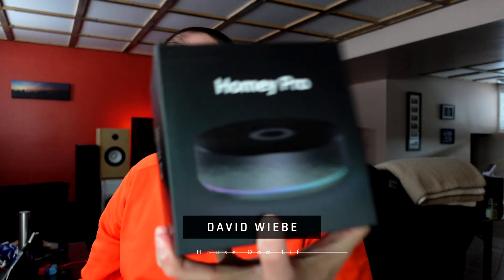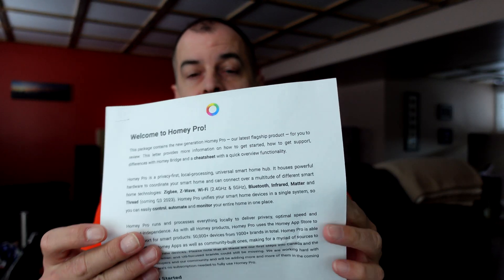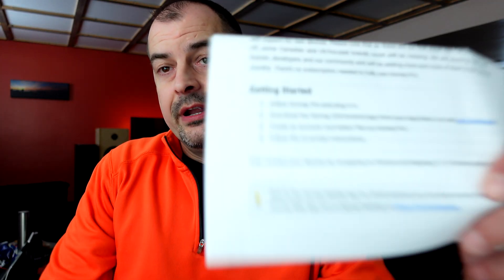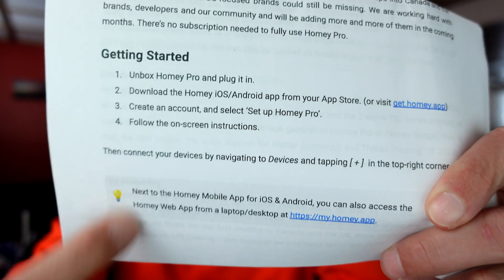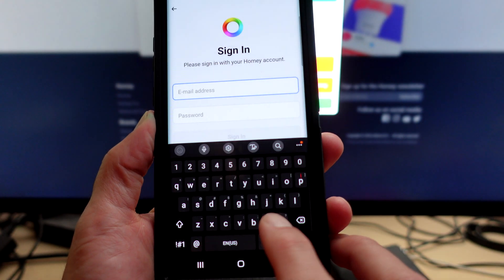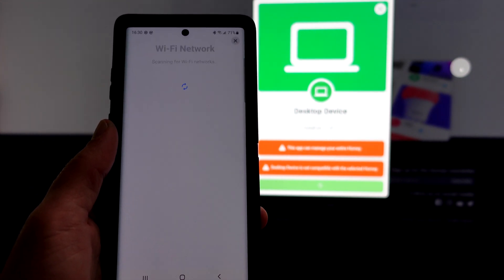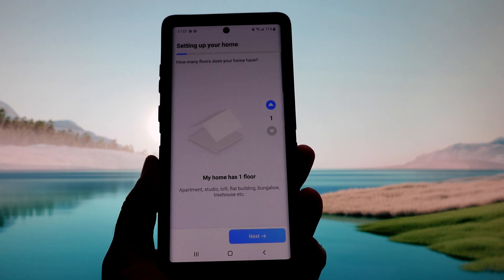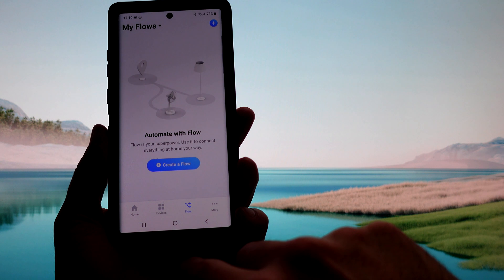Homey Pro: Unboxing & First Setup!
This video provides an initial unboxing and setup guide for the Homey Pro smart home hub. We'll walk through the process of getting the device connected to your network and the accompanying mobile app. This is just the first step in a series of videos where we'll explore the Homey Pro's features, compare it to other popular hubs like Hubitat Elevation C7 and C8, and provide an honest assessment of its stability and performance in a real-world home environment.

Join us as we dive into the world of smart home automation with the Homey Pro. Learn how to get started, connect your devices, and integrate it into your existing smart home ecosystem. We'll be focusing on a seamless setup experience and will follow up with more in-depth tutorials and reviews to help you decide if the Homey Pro is the right smart home hub for your needs.

Chapters
00:00 - Introduction to Homey Pro
00:35 - Unboxing the Homey Pro and Ethernet Adapter
00:59 - My Plan for Reviewing the Homey Pro
01:21 - Following the Quick Start Guide
01:28 - Installing the Homey Pro App
01:34 - Unboxing and Plugging in the Homey Pro
01:42 - First Look at the Homey Pro Device
01:51 - Connecting to the Homey Pro
02:04 - Automating Wi-Fi Network Connection
02:22 - Activation and Setup Progress
02:32 - Aesthetic Observations
02:40 - Installation Complete and Next Steps
02:51 - Filling in Location Details
03:00 - Initial App Interface and Weather Setup
03:07 - Exploring the Flows